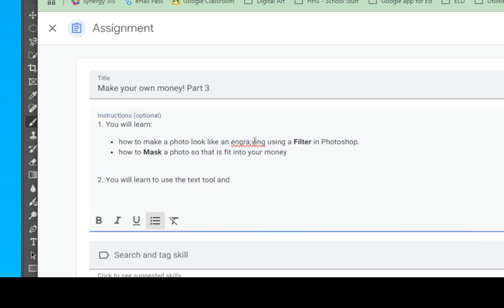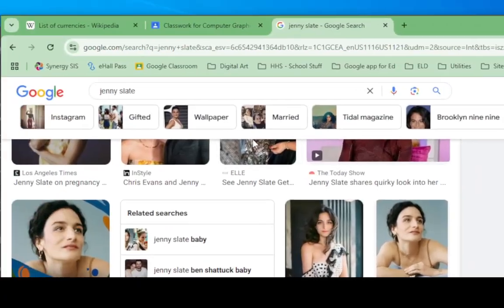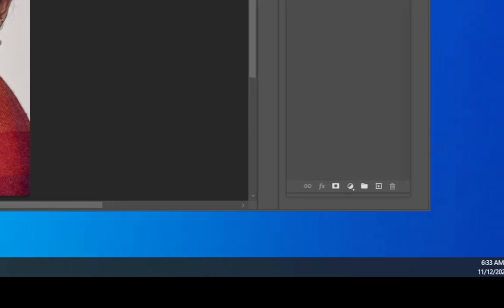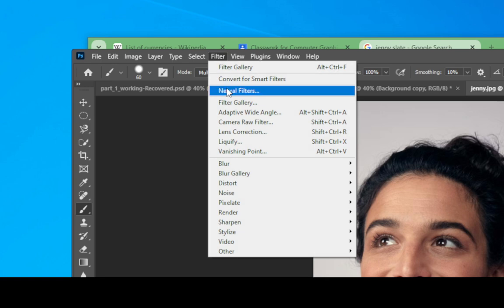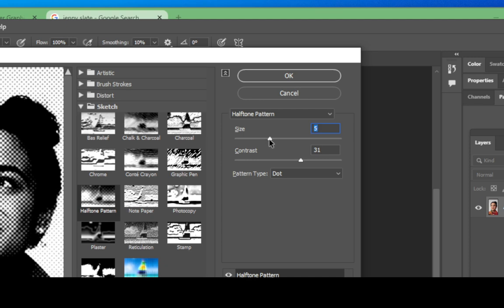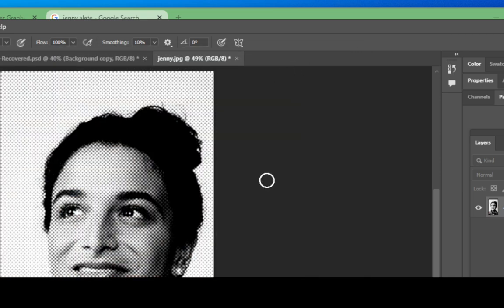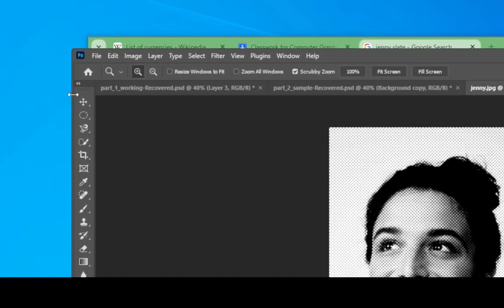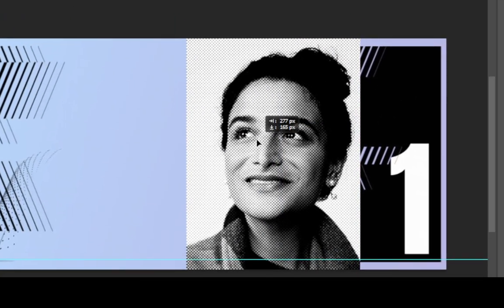Make a photo look like an engraving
mini lesson on using a filter in Photoshop